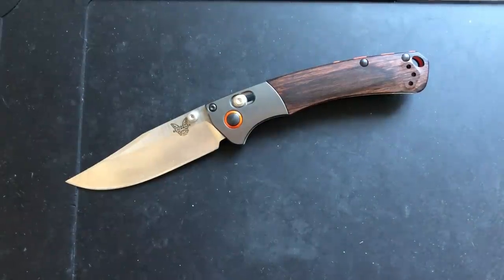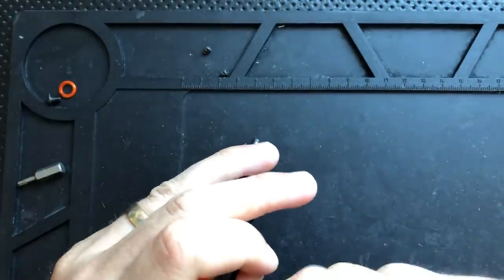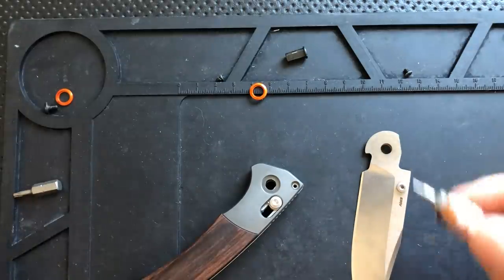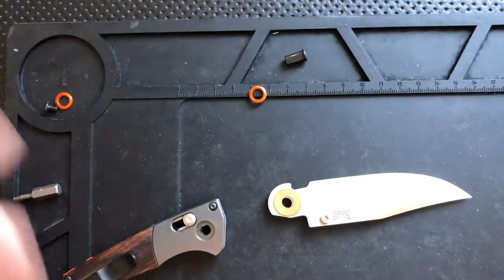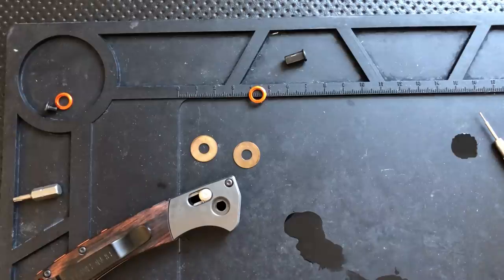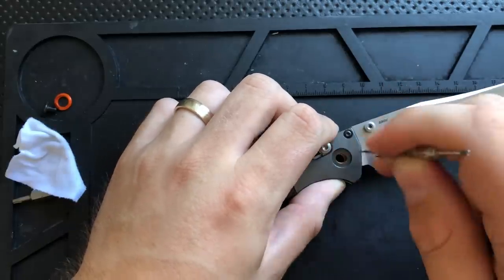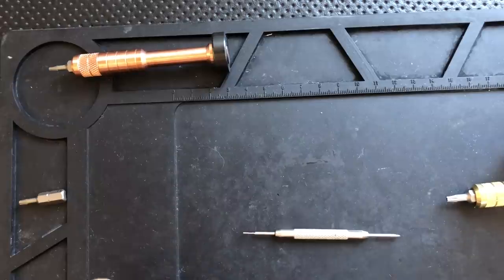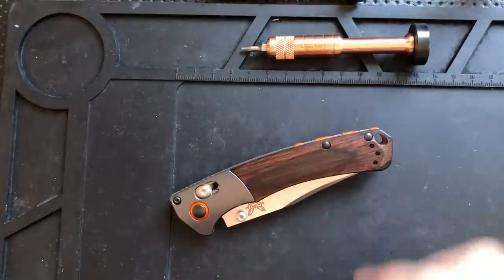How to disassemble and maintain the Benchmade Mini Crooked River Pocketknife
Today, we're going to take apart an interesting knife, the Benchmade Mini Crooked River.  Ultimately, we won't take it all the way down, but we'll get it running better than before.